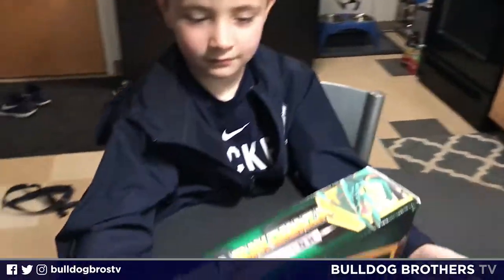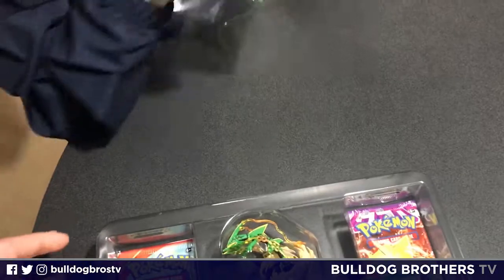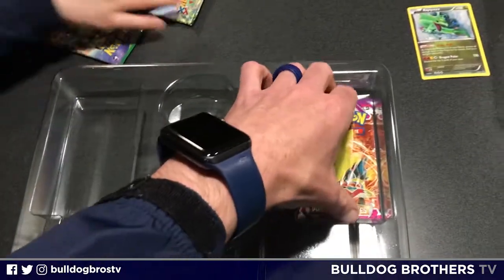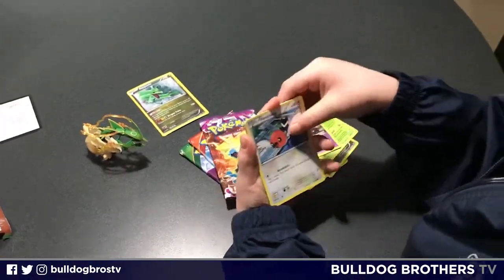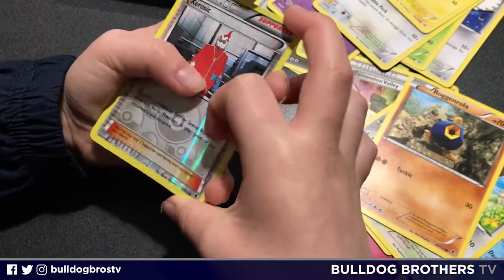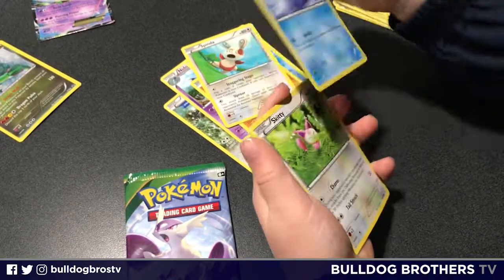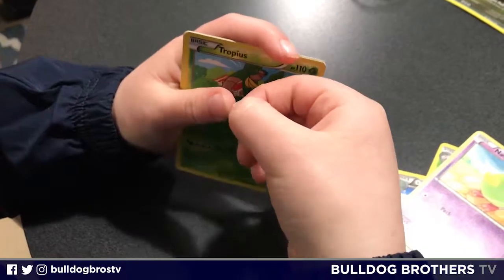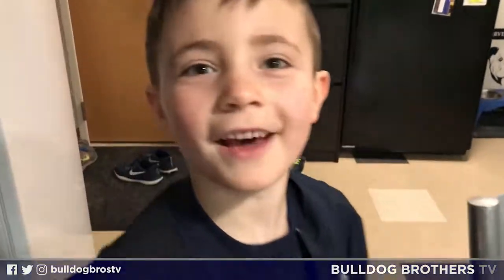MEGA RAYQUAZA FIGURE COLLECTION BOX OPENING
We found a Mega Rayquaza Figure Collection Box marked down at Wal-Mart and took the plunge. Check out this cool figure, Black Star Promo holo, and the pulls in these Pokemon booster packs.